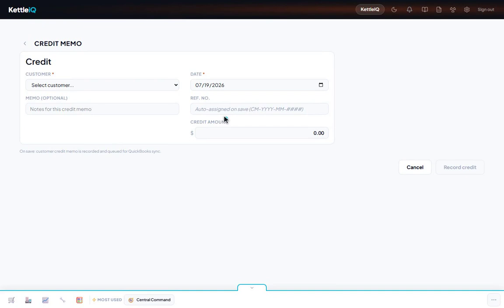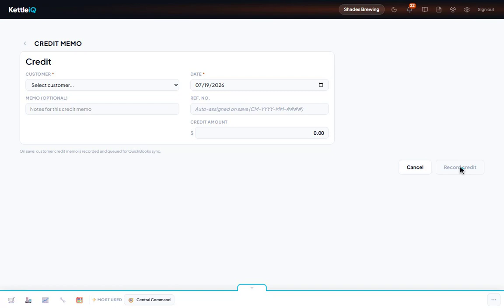Issue a General Credit Memo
Watch how to issue a general credit memo in KettleiQ — select the customer, add an optional memo and date, enter the credit amount, and record it so it queues for QuickBooks sync and reduces the customer's open balance.